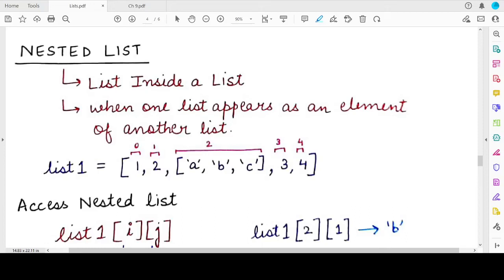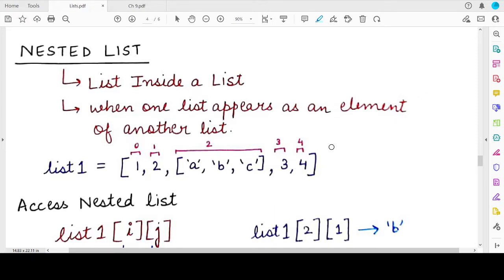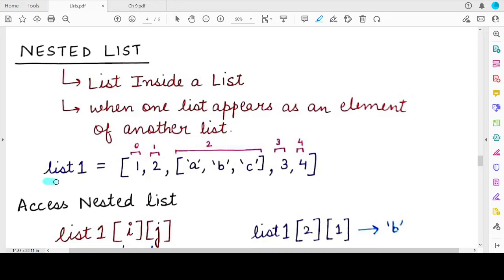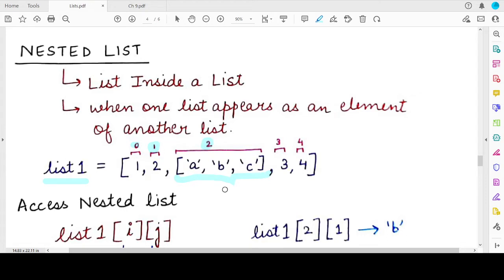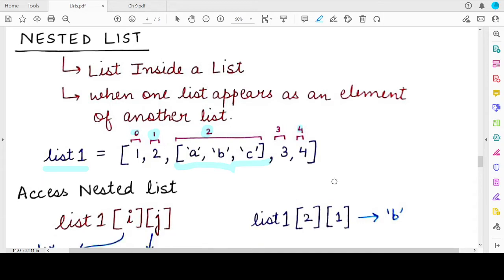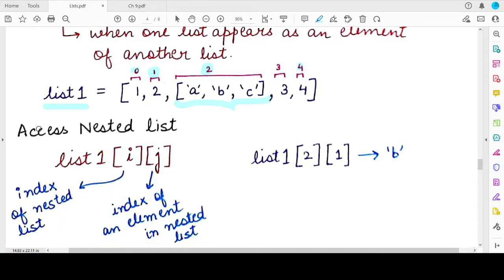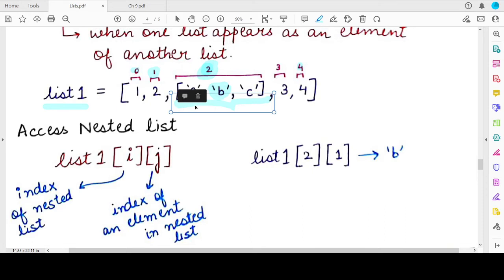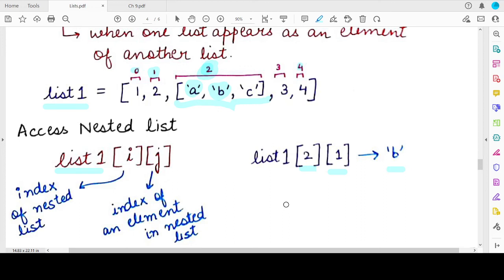Nested Lists in Python: NCERT Class 11 Computer Science with Python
This video explains the following concepts with examples:
1. What is a Nested List in Python
2. How to define a Nested List in Python
3. Indexing in Nested List in Python